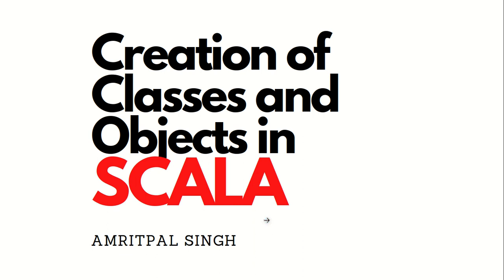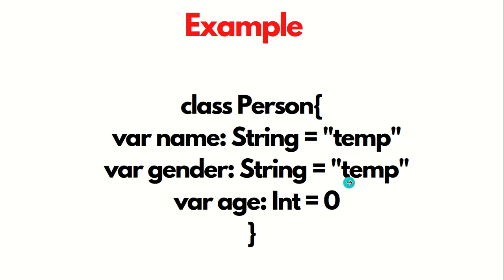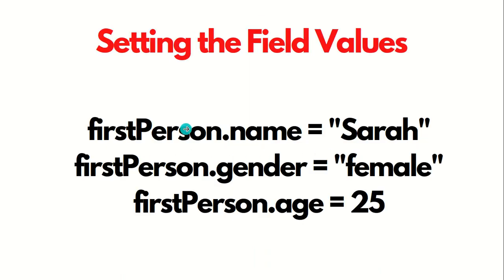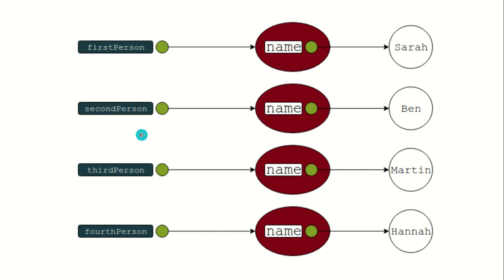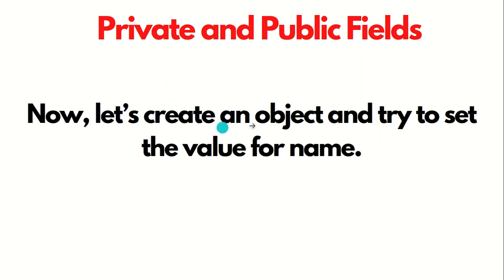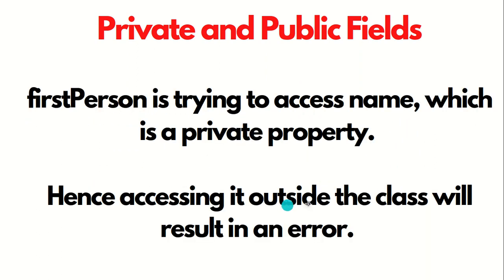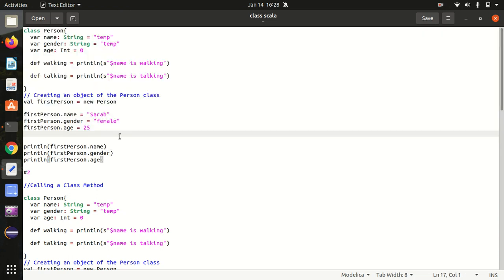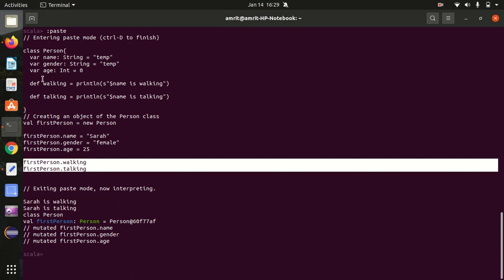Creation of Classes and Objects in Scala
Video explained :
Defining a Class
Defining the Properties of a Class
Defining the Methods of a Class
Objects of a Class
Instantiating a Class
Setting the Field Values
Printing the Field Values
Calling a Class Method
Multiple Objects of the Same Class
Private and Public Fields
Creating an Object Using Constructor Parameters
Examples